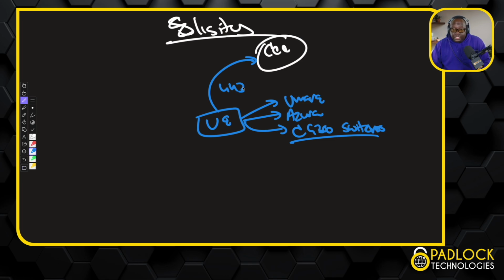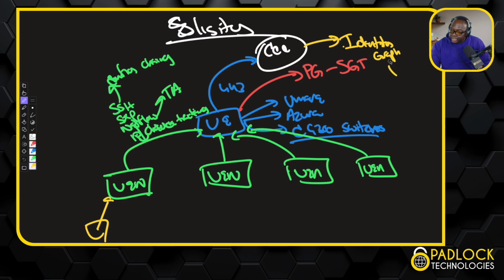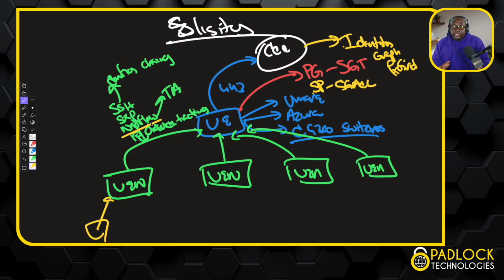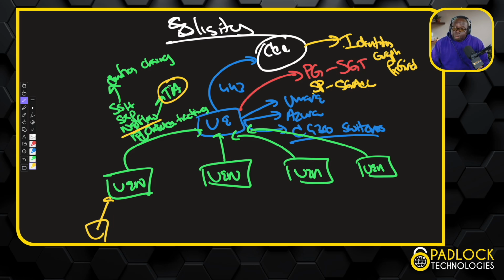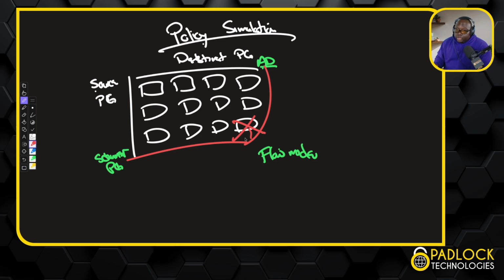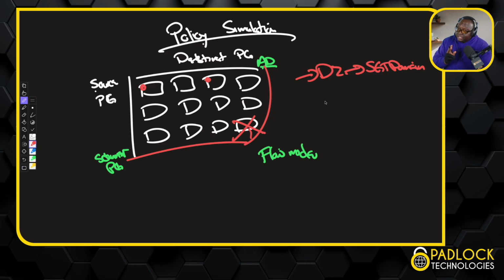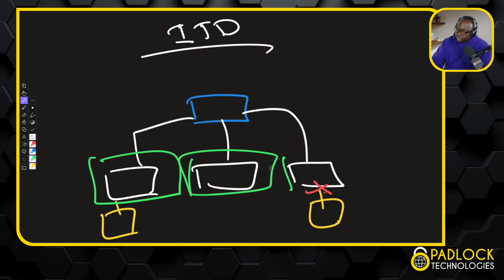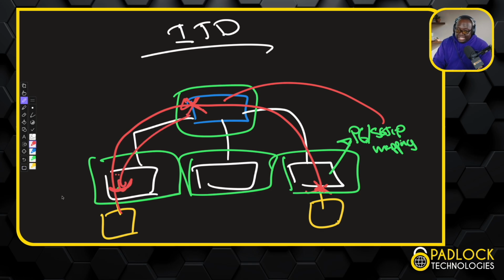Cisco TrustSec Without ISE? Yes, It's Possible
This video details how to achieve Cisco TrustSec microsegmentation without the need for Cisco ISE, utilizing Elisity for network segmentation. Learn about the importance of network security and zero trust in modern network architecture. Watch to learn more about segmentation!